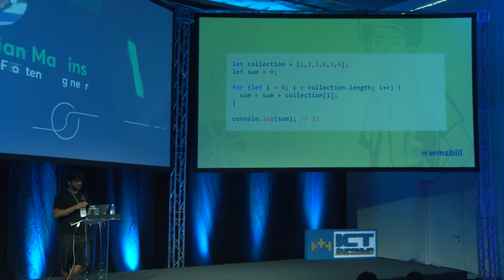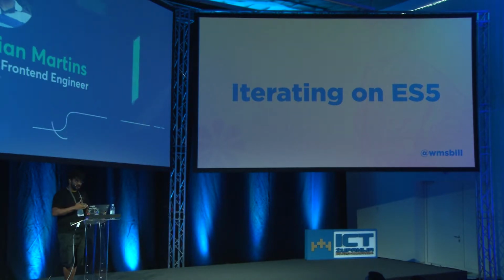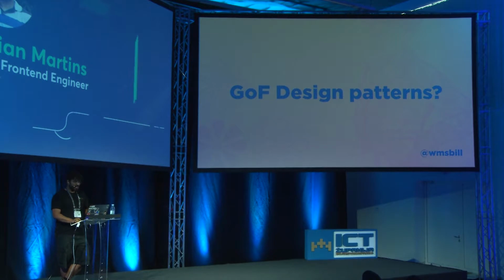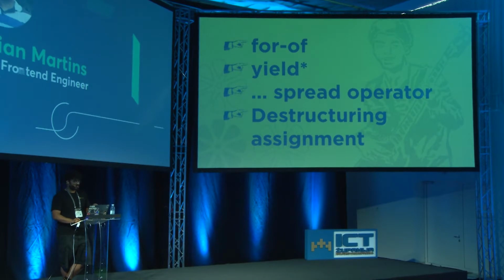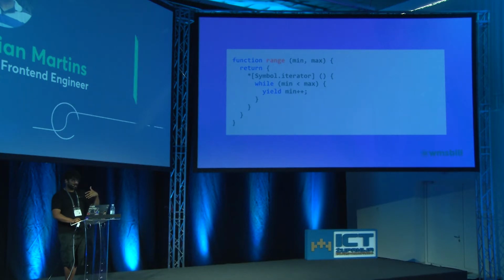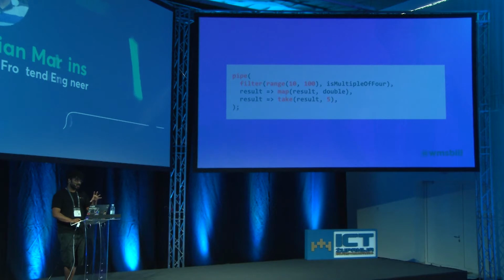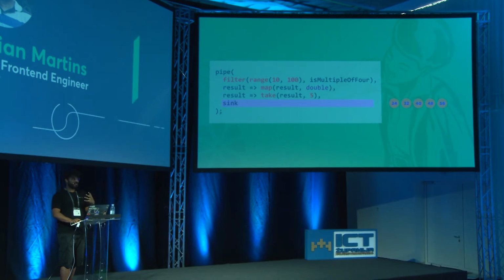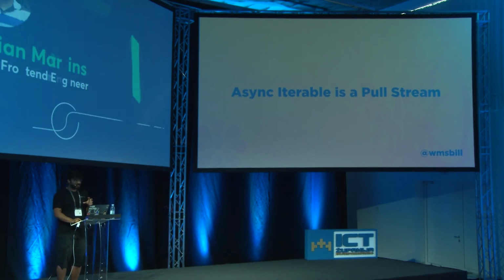Shift Dev 2019: "A, B, C. 1, 2, 3. Iterables you and me" - Willian Martins (eBay)